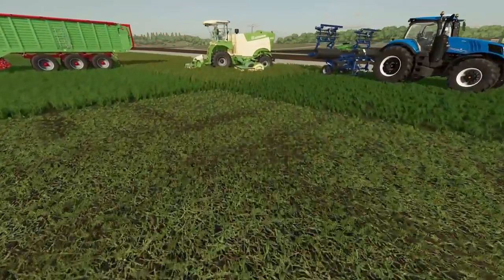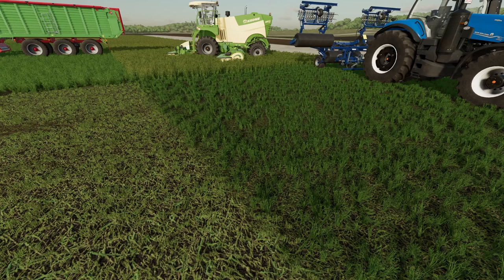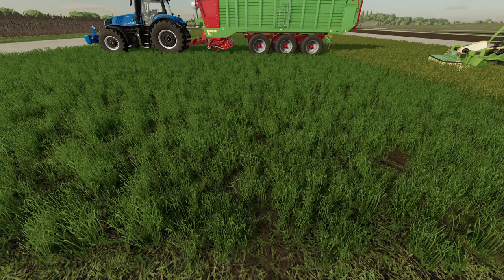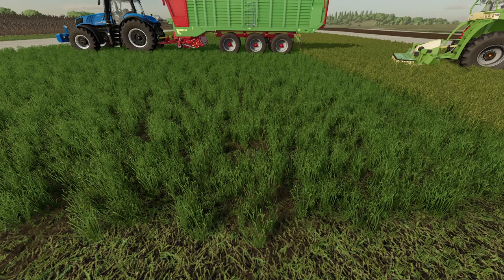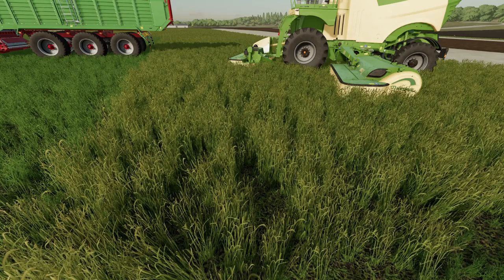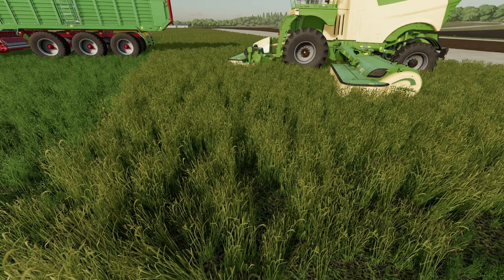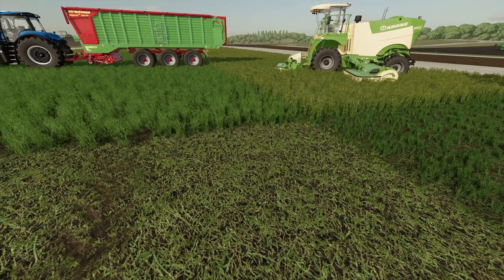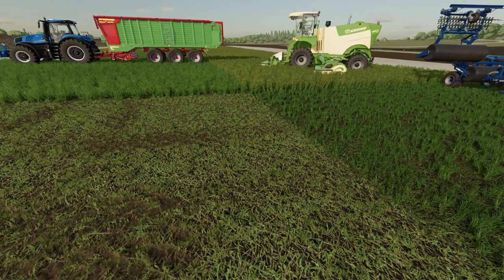FS22 When To Cut Grass | Farming Simulator 22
In this video I take a look at how many cuts of grass you can do in a year when using seasonal cycles.  I also look at yields for the different growth stages and compare 5 cuts a year, 4 cuts a year, & 3 cuts a year.